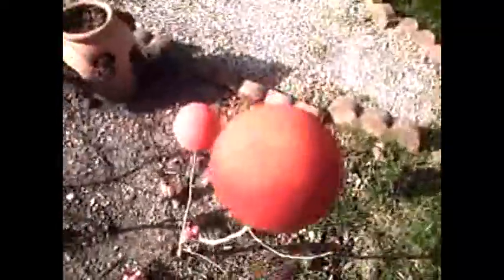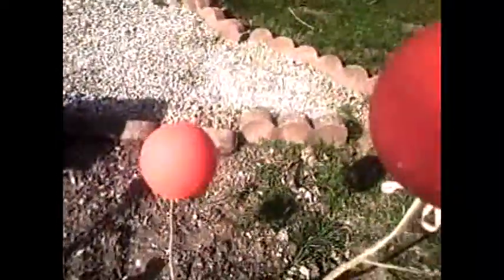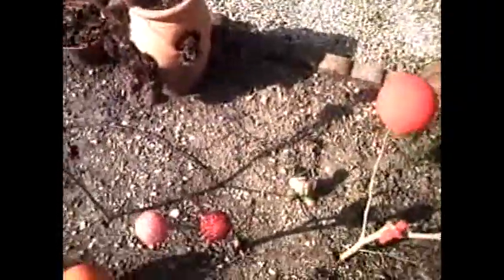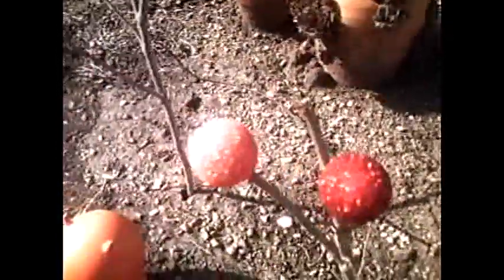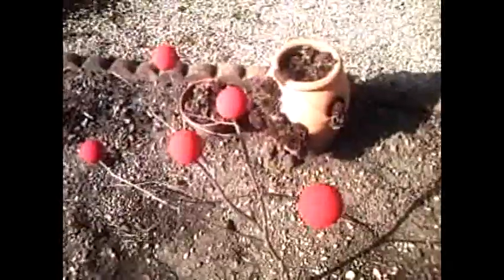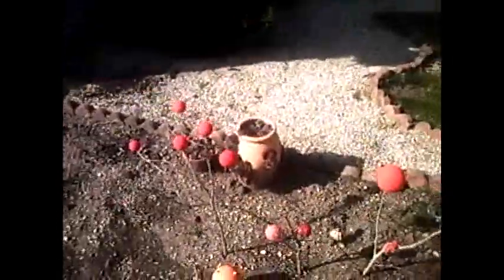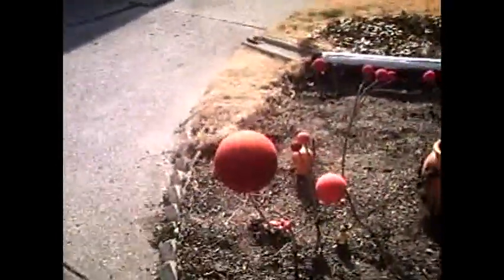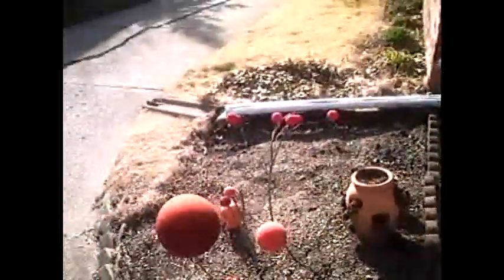Red Clown Nose Trees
Last year I grew Rubber Chickens...this year I planted Red Clown Nose Trees !!!